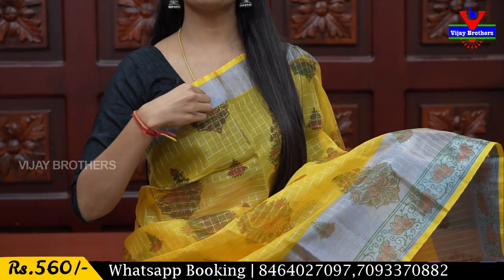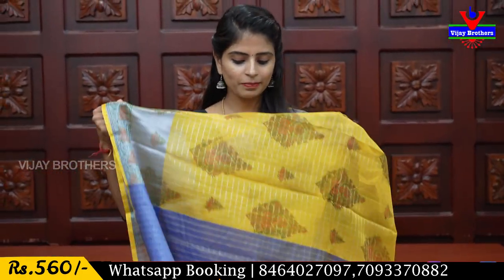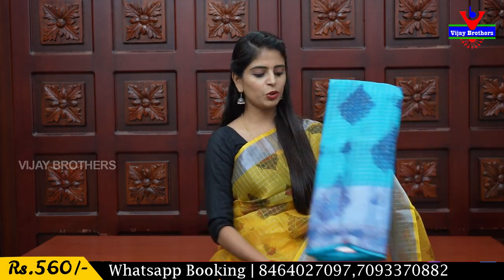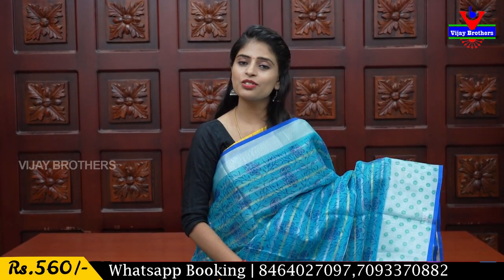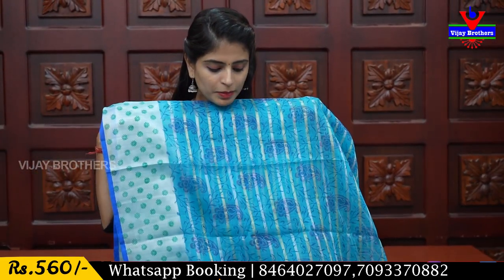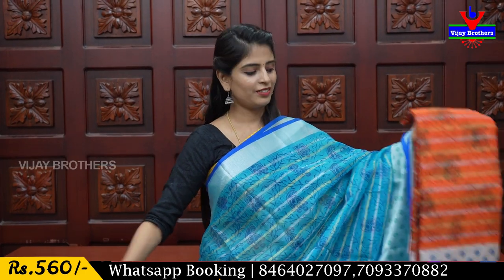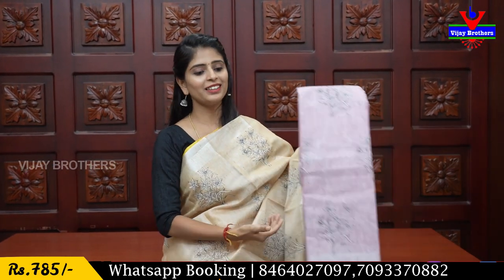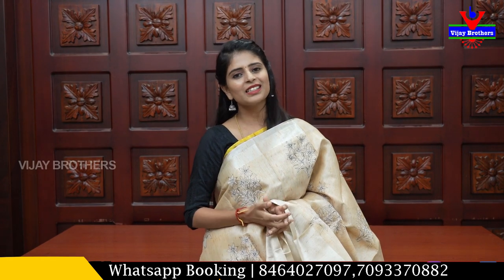Organza Sarees Collections | 8464027097,7093370882